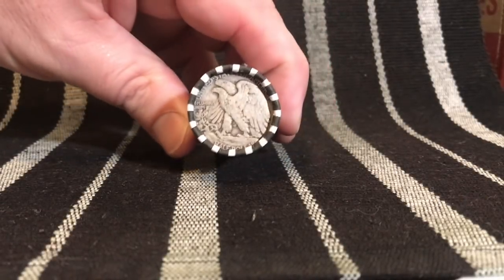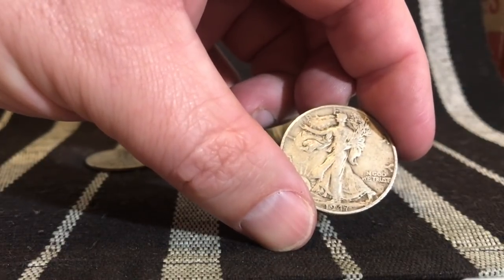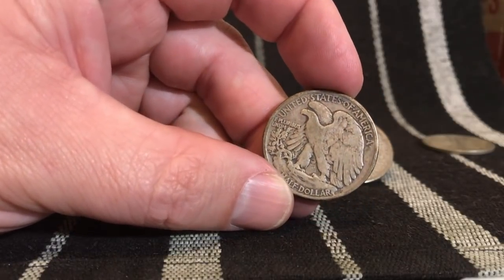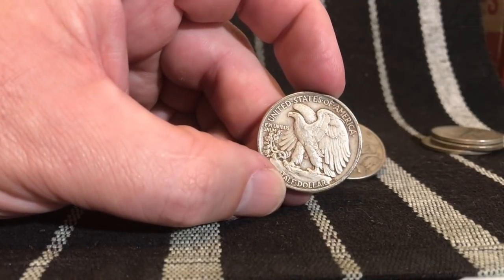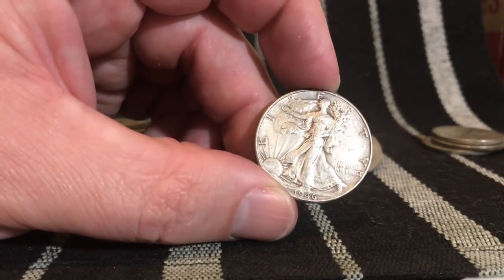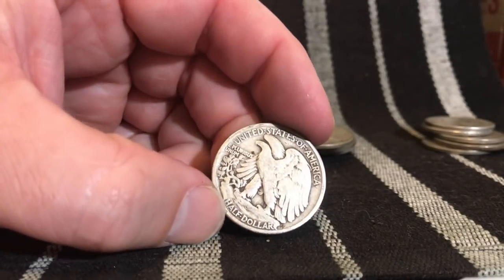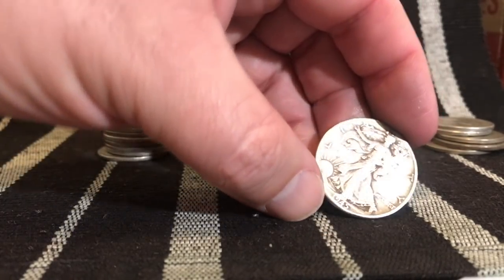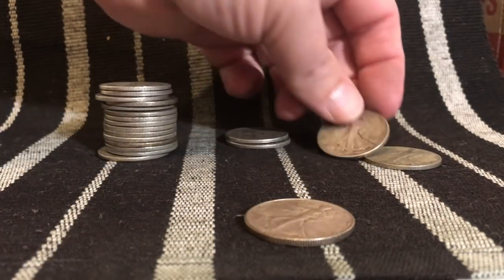Searching An Entire Roll Of Walking Liberty Silver Half Dollars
Hunting a full roll of Walking Liberty Silver Half Dollars